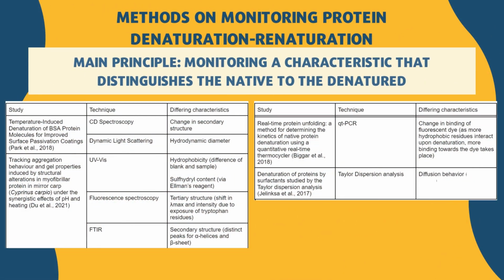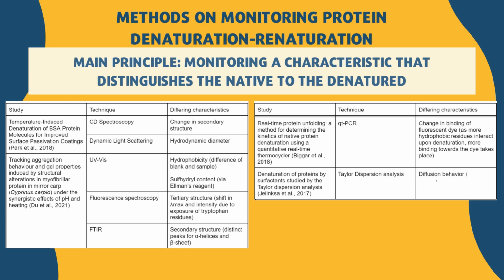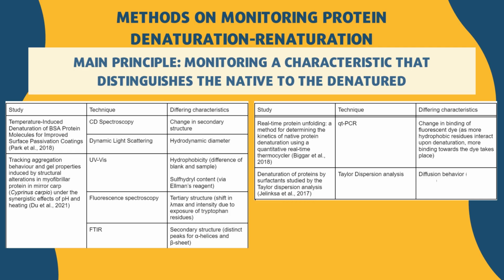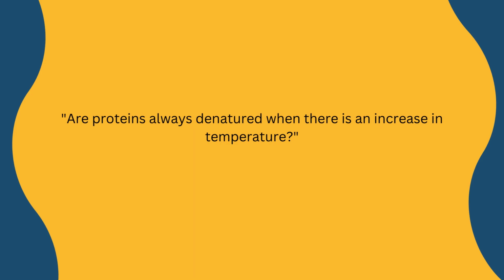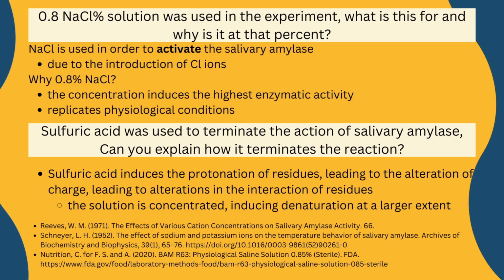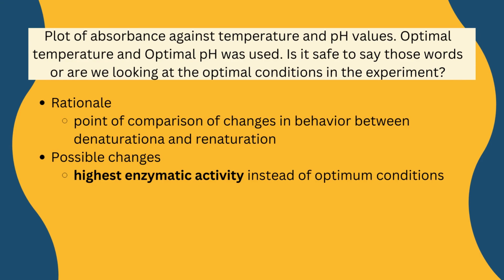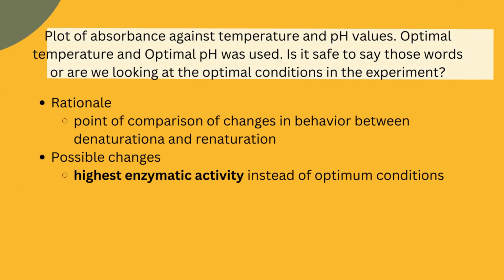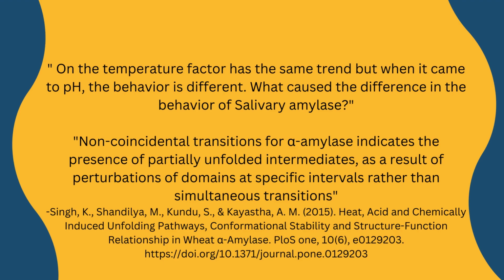BC 125 A4 Report QnA